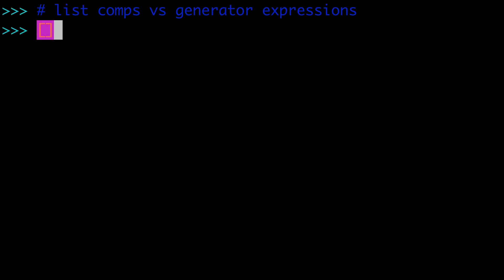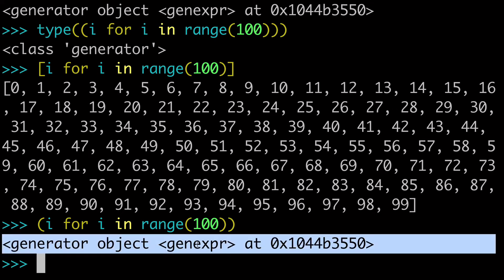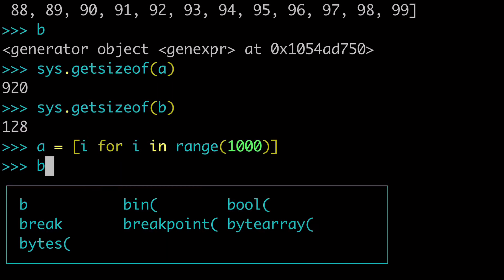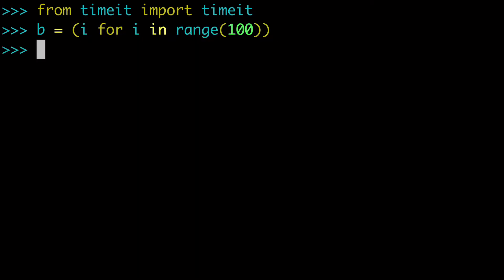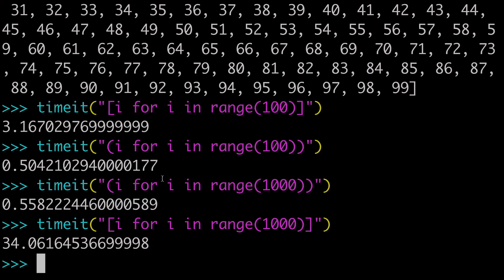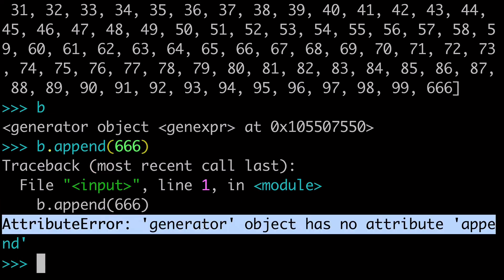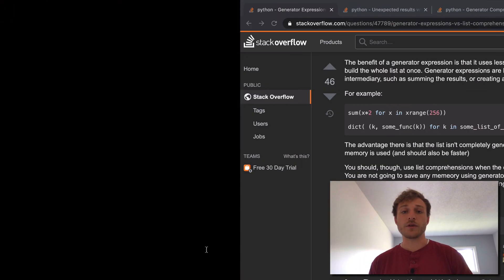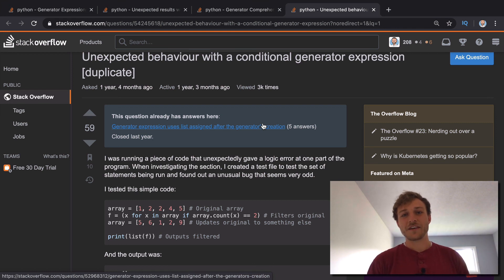Python tutorial - Generators vs List Comprehensions Explained (Learn Python Generator Expressions)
Python tutorial on generator expressions vs list comprehensions.

Learn about the generator class, generators vs iterators, how to use generators, and when to use generator expressions vs list comprehensions in Python 3.